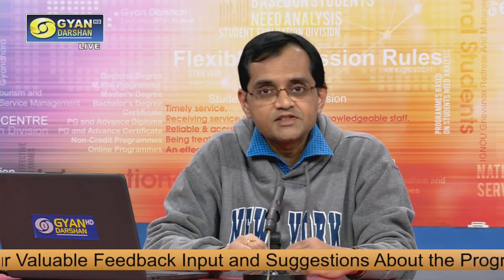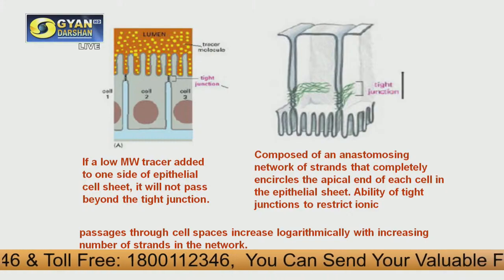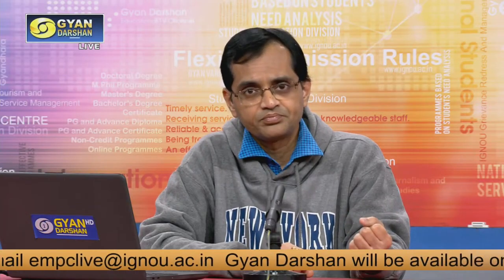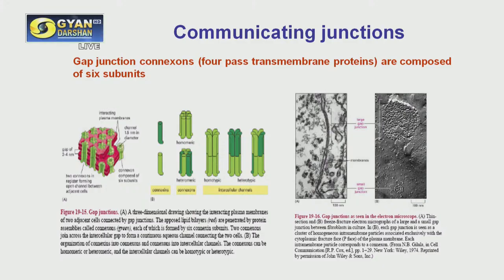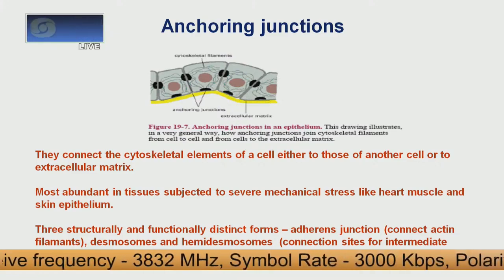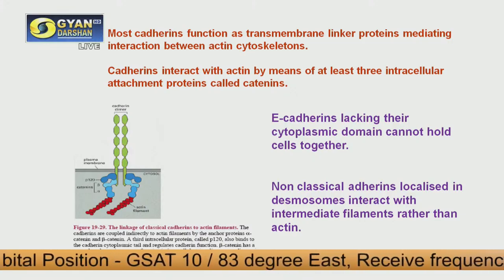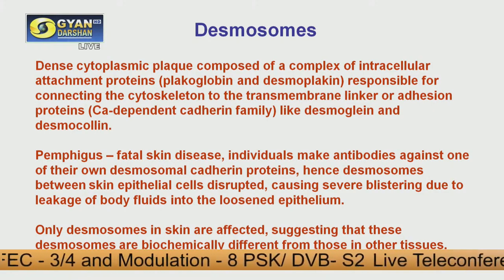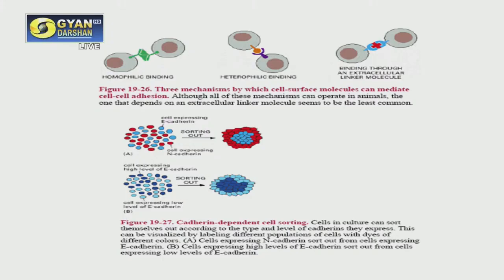Aryadeep Roy Choudhury#Cell junctions#Cell Biology#Gyan Darshan#IGNOU#MSc Zoology#February 2025